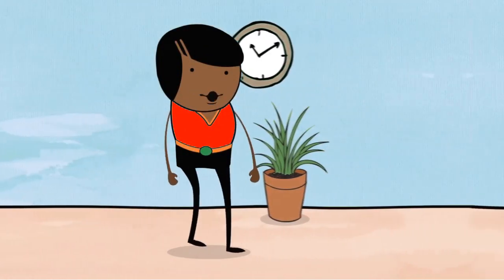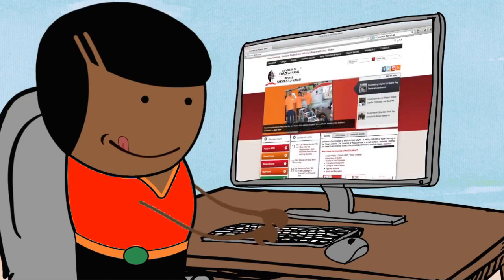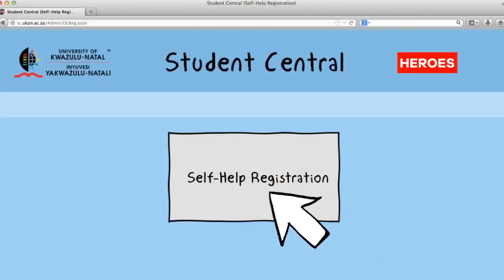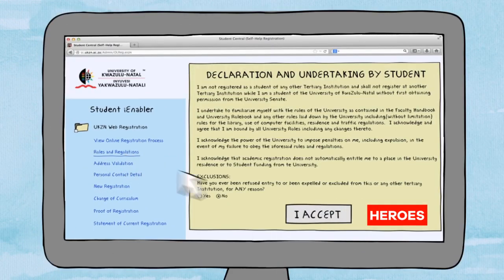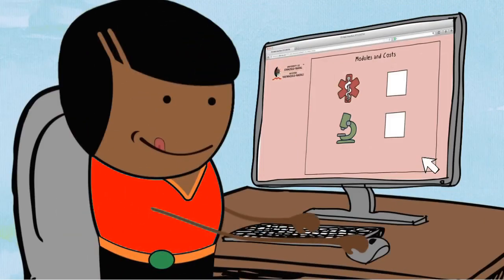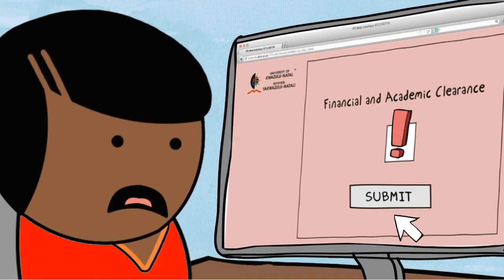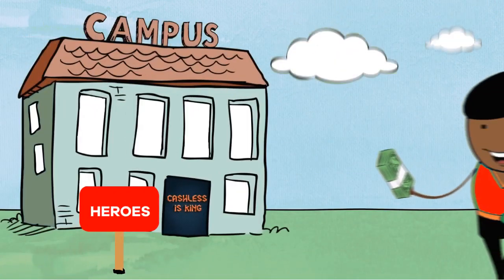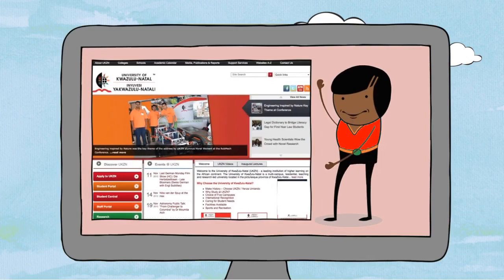Registration 2016 | UKZN